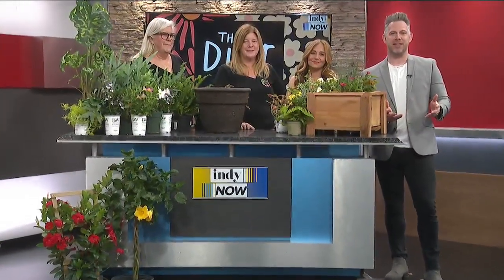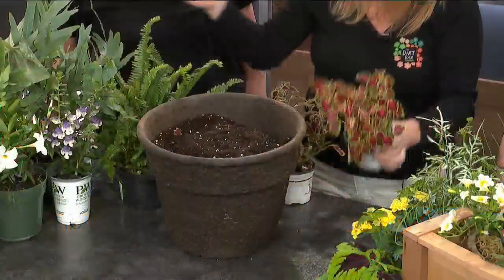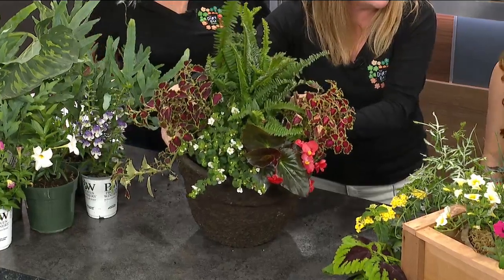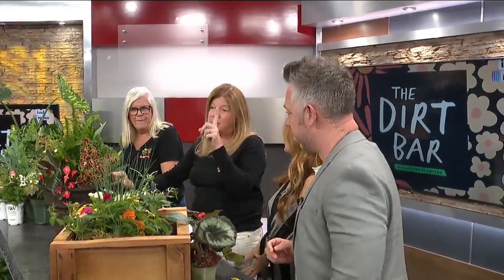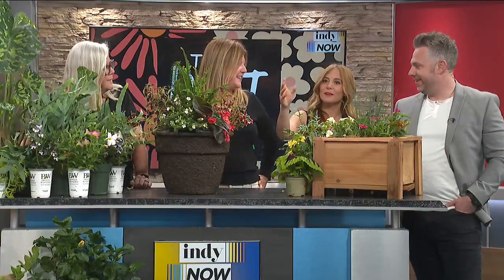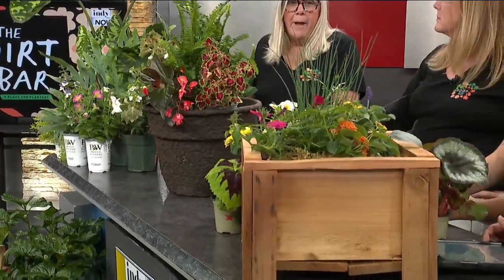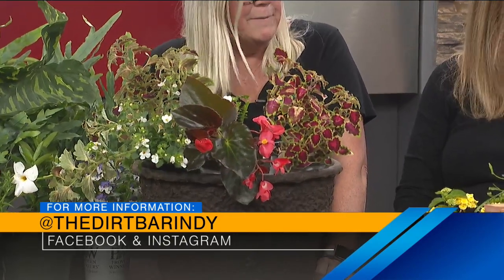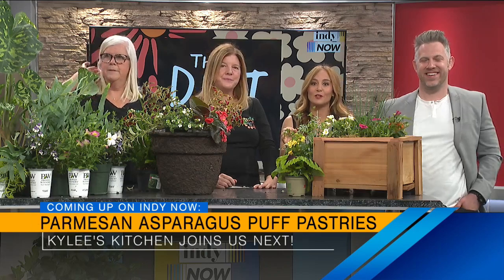Indy Now, May 5th: The Dirt Bar is ready to make your porch colorful!